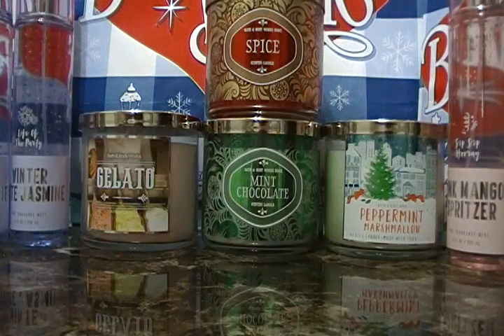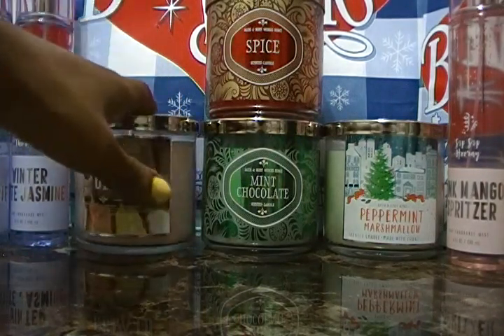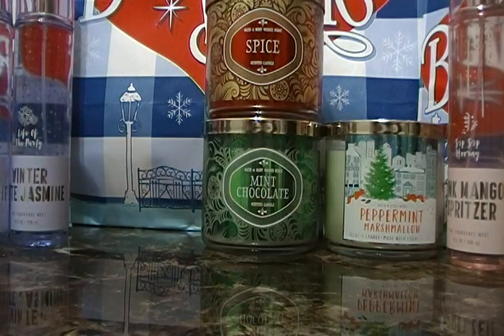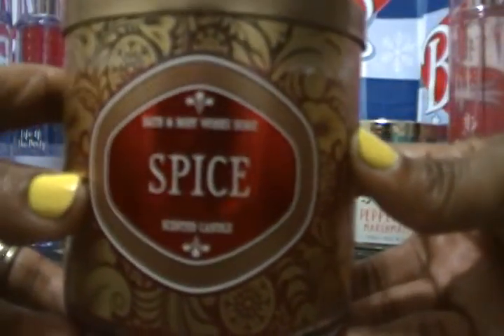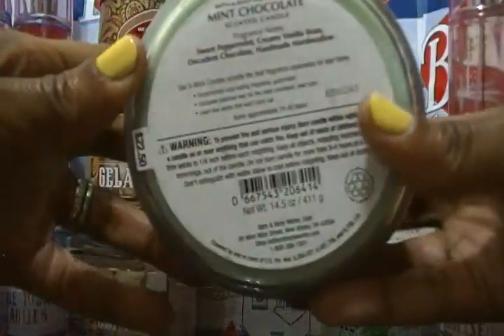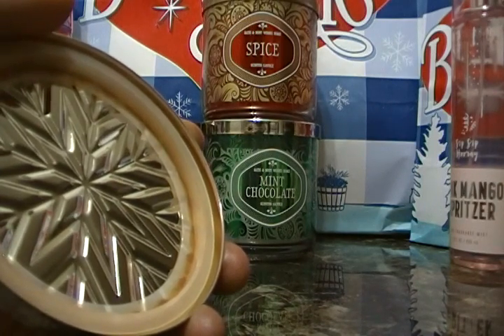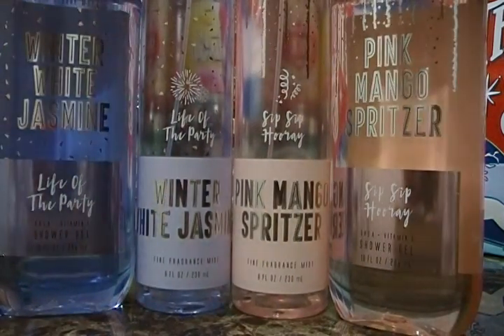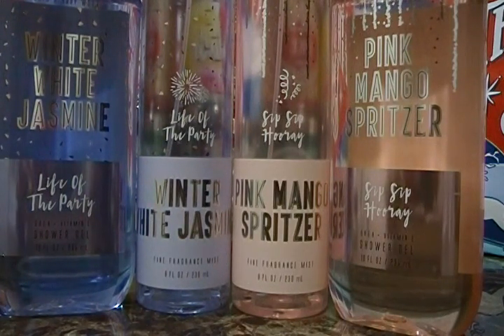**NEW** Bath and Bodyworks Haul 12/15/18 NEW FRAGRANCE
**NEW** Bath and Bodyworks Haul 12/15/18